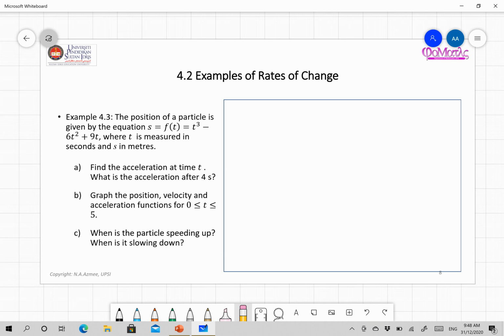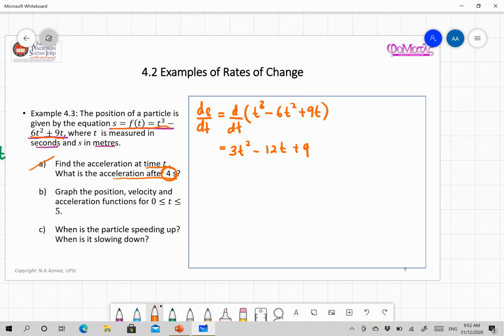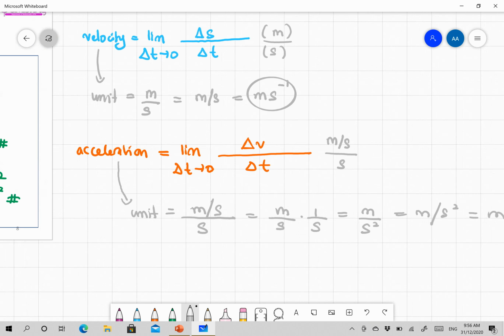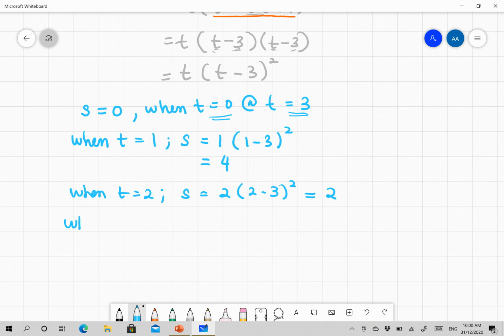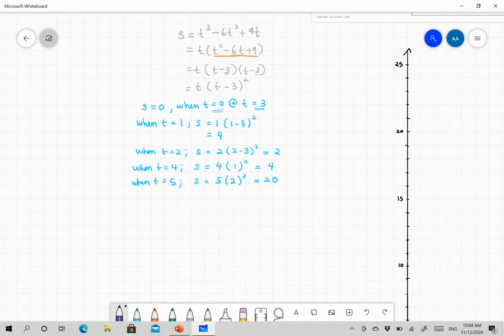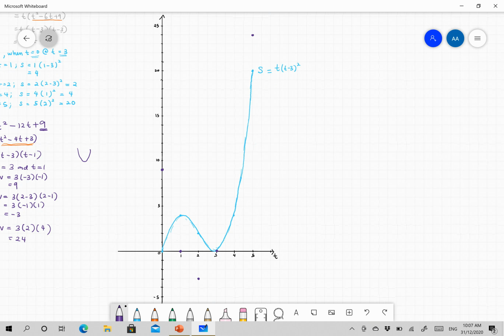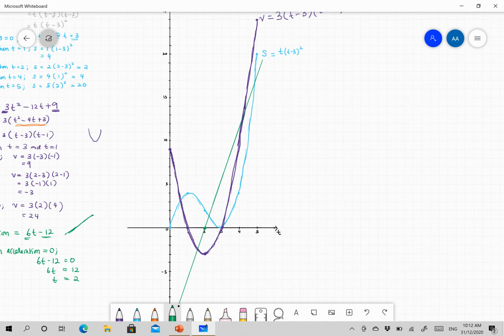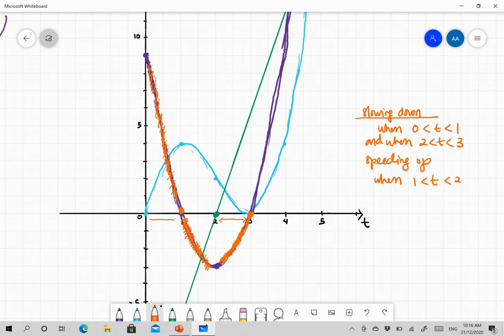Acceleration of Particle; Graph the Position, Velocity and Acceleration; Particle Speeding Up; etc